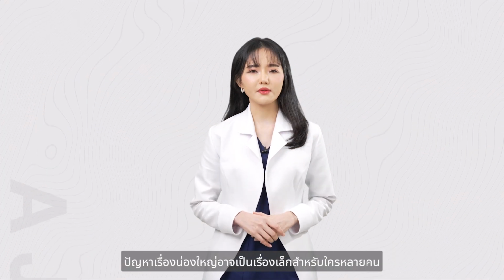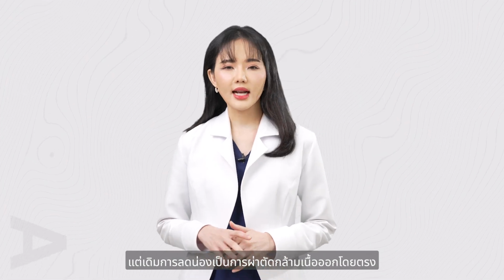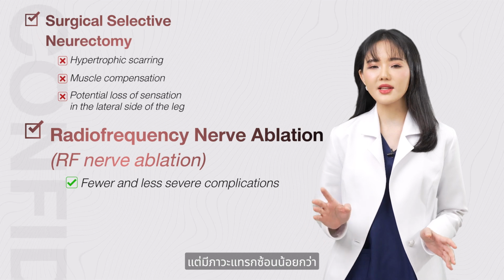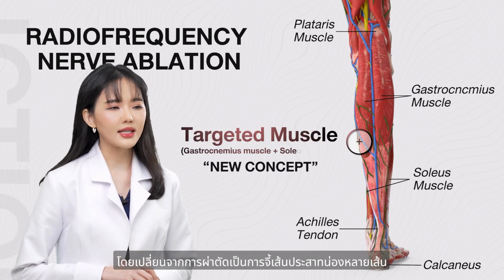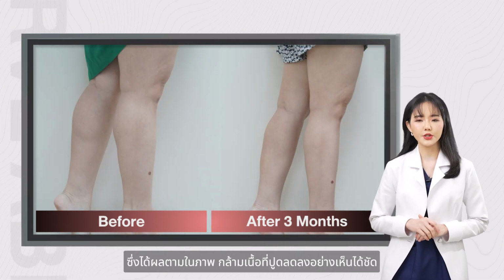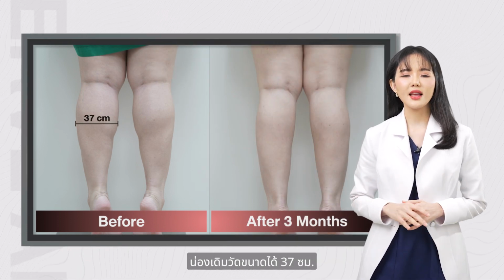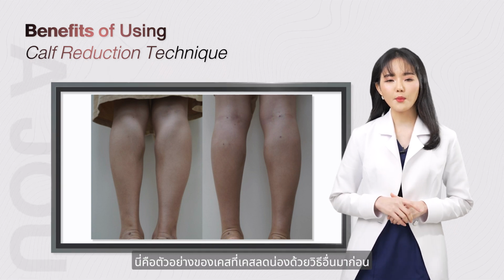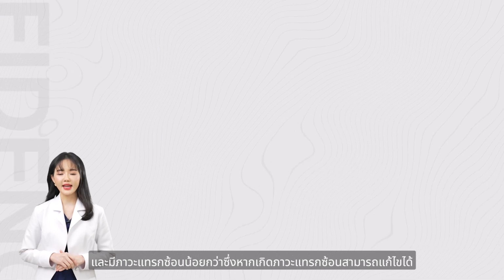ลดน่องREAL LEGS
ลดน่อง REAL LEGS
เทคนิคเดียวที่สามารถลดน่องให้เรียวเล็กถึงข้อเท้า
โดย พญ. มนาปี จันแป้น
ผู้พัฒนาเทคนิค Real legs ให้ลดน่องได้ "มากกว่า วิธีอื่นถึง 3 เท่า"
และที่ Estique clinic เป็นที่เดียวที่ลดได้ถึงข้อเท้า ไม่ใช่แค่น่องเท่านั้น
ปรึกษาหมอปีได้ที่
📱 Line : @estiqueclinic (มี@)
เอสซ์ทรีค คลินิกเปิดบริการ
🕚 ตั้งแต่เวลา 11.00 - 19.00 น.ปิดทุกวันพุธ
🚗 มีที่จอดรถ สะดวก ปลอดภัย
🚗 ติดถนนเลี่ยงเมืองปากเกร็ด